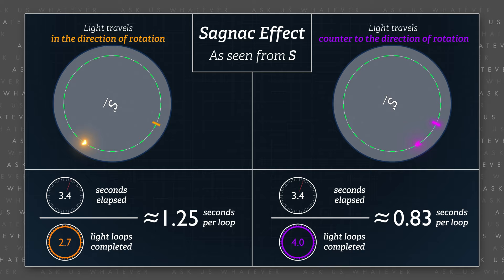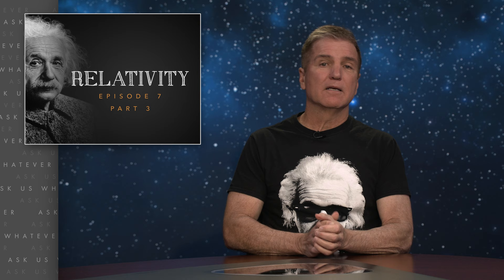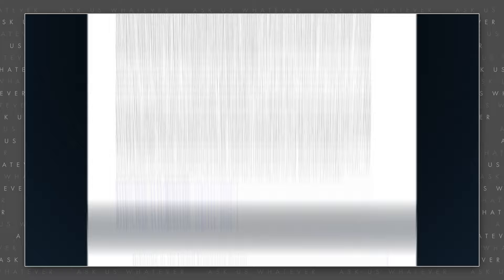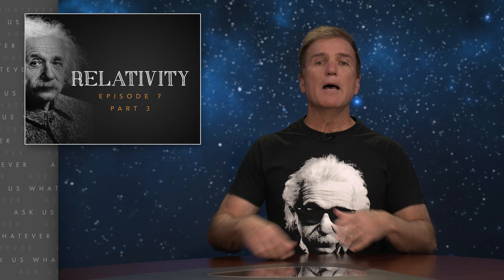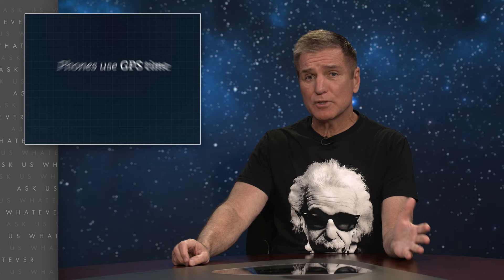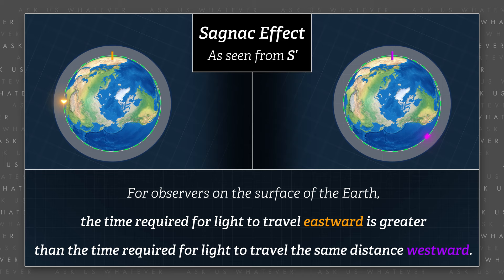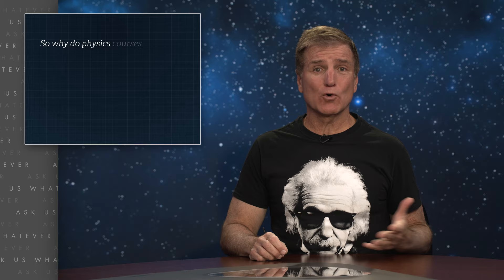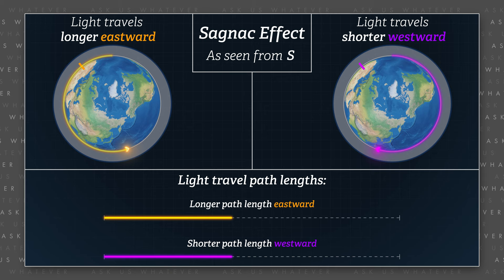E7.3 - GPS Versus Einstein. Ask Us Whatever.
In this episode of the Ask Us Whatever Relativity series, host Joe Sorge shows that the GPS navigation system would fail if the atomic clocks aboard GPS satellites were synchronized with Einstein’s method. Such clocks must be adjusted to compensate for the relativistic effects of gravity and speed on time dilation, but they cannot be synchronized using Einstein synchronization. Joe walks us through the Sagnac Effect and the differences between Einstein clock synchronization and the absolute synchronization method relied upon by GPS systems and by coordinate universal time (UTC) atomic clocks. Joe makes clear that in the reference frame of the Earth, light speed is NOT constant if measured with atomic clocks that have been absolutely synchronized, and that Einstein synchronization creates the illusion of constant light speed in moving inertial reference frames; whereas absolute clock synchronization reveals this illusion.

You can revisit past episodes here or on our website.

View this video with transcript on our You can also access a variety of references for the video